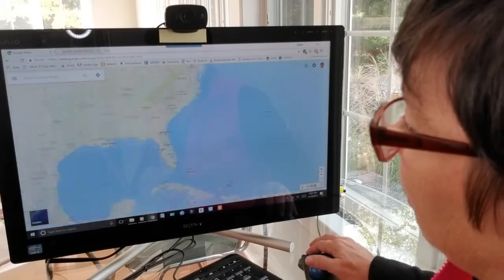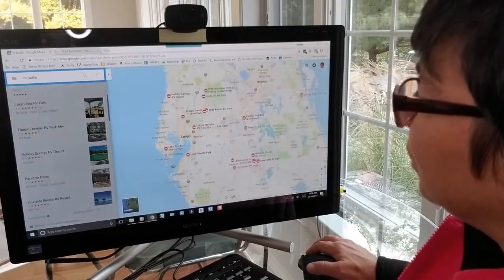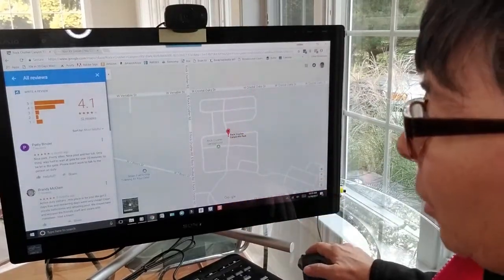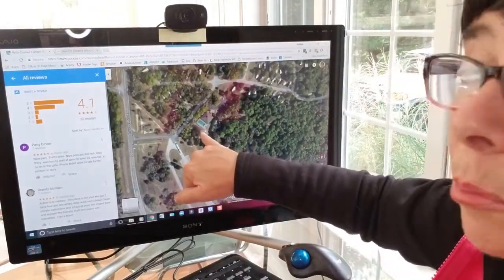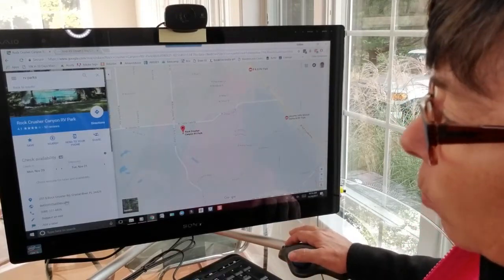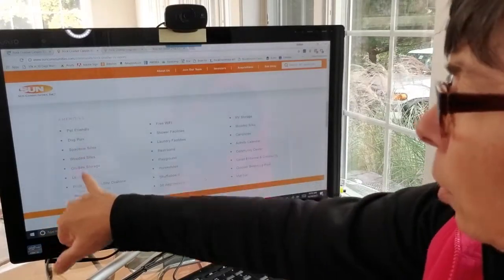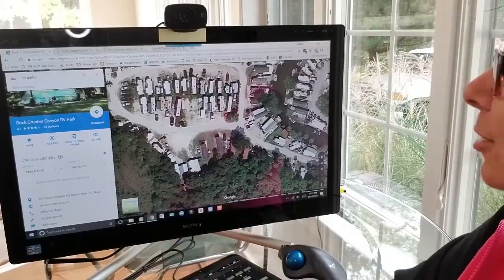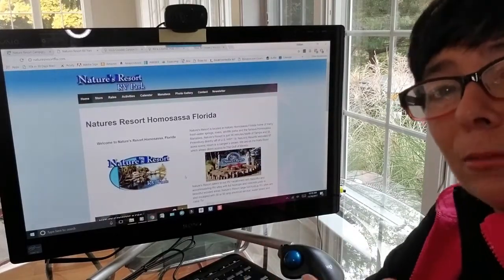Selecting an RV Park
An easy way to find RV parks and decide if you want to stay there or not!  This is how I start my search and find places, let me know how you find places to stay :)

*** Update Note:  One of our viewers mentioned a really good point here - not every single RV park out there is listed on Google Maps (although they should be because it's free, but...).  So while this method works well, you could cross-reference with other listings like Good Sam's, Escapees, etc. to be more thorough.

And, I found my RV on the Google satellite view! How cool!